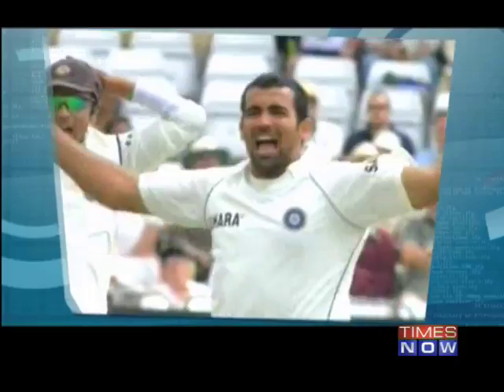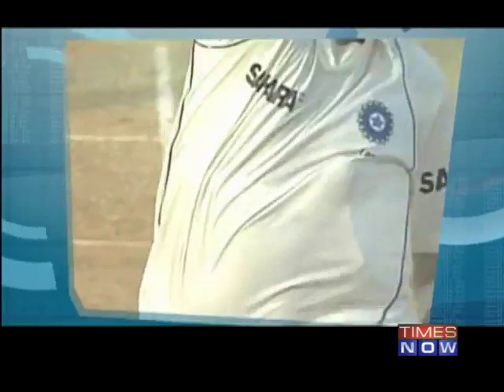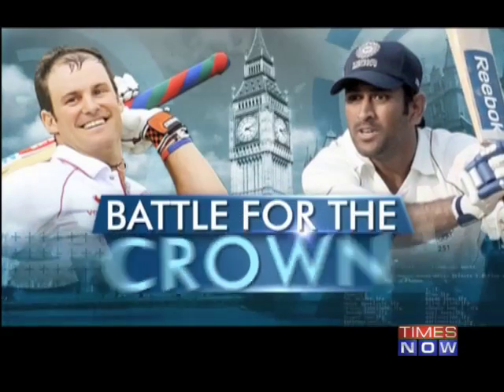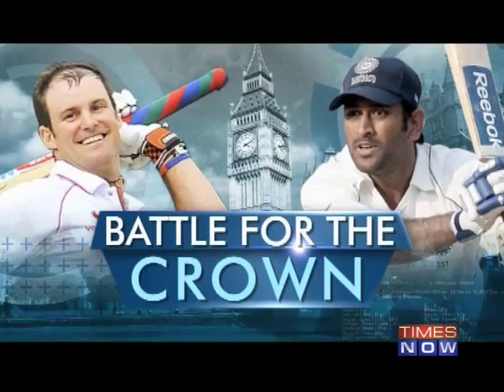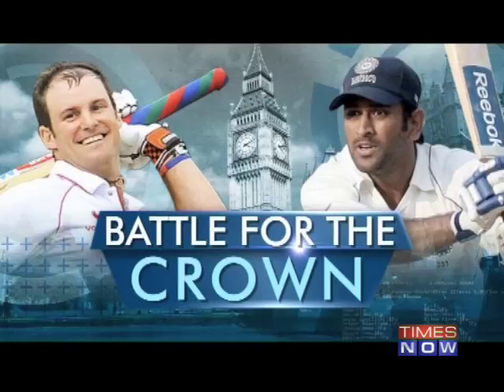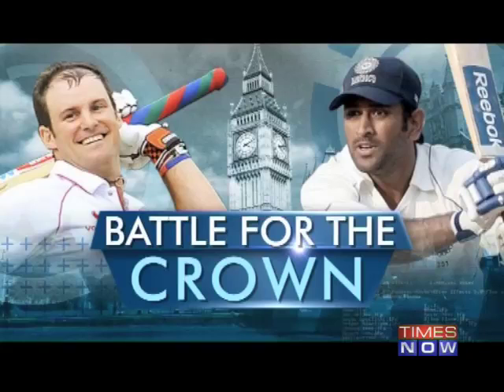India fight to save the Test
India started day 4 of the first cricket Test at Lord's on high with Ishant Sharma recreating some of his magic to stun the English top order. Ishant picked four wickets in the first session of the day as England were left precariously at 72 for five. And despite England losing Eoin Morgan soon after lunch, Matt Prior and Stuart Broad led the England fightback with the biggest partnership of the innings to take the lead past 350 for England, meaning india will now have to try and save the test at Lord's. Download the Times Now India's Election HQ app and get all the election info at one go. Social Media Links